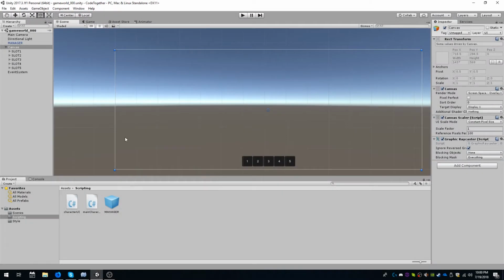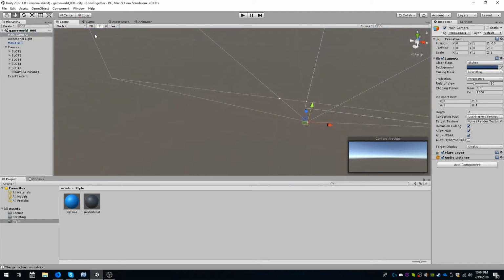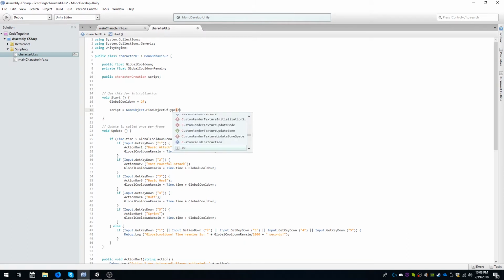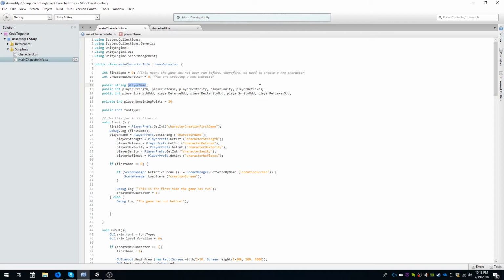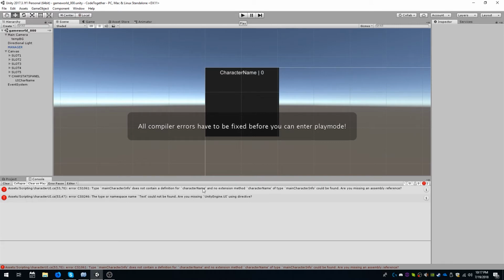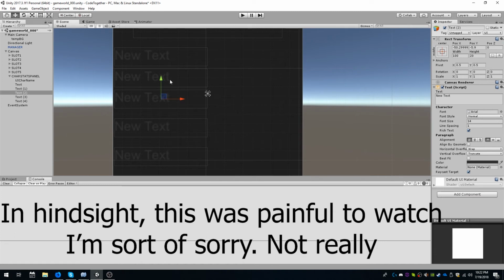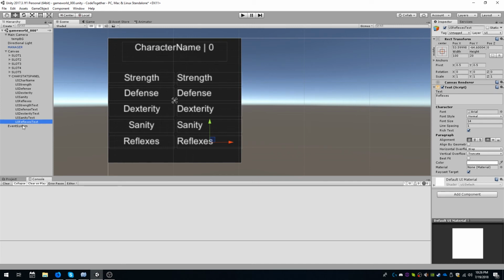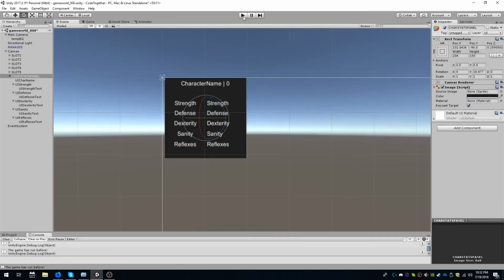Let's Make an RPG Episode 3: Character Stat Panel (UI elements)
Let's Make an RPG in Unity 2017 +. In this episode, we will be using our C# scripts and adding a few new UI elements to create a new panel that will display our character stats (attributes) in the game. This video is a bit lengthy, but it is a bunch of copying and pasting UI elements we create. In the long run, this panel will be toggleable (display on and off) and will provide the player with quick information about their stats. This will probably will become the bases for our character sheet in the future, but for now, they will remain separate.

I am still working on the ability selection for our quickbar UI element that we made in episode two. I have to create or find free assets on the Unity Asset Store, as well as come up with unique functions each ability will do. If you have any suggestions for abilities, ability text, and what they do, please let me know. What I am looking for is something like.

ABILITY: Quick Shot. Description: "Quickly attack an enemy for dmg, but incurs a 2x cooldown." Stats: dmg, global cooldown (+2 sec).

I am using Unity 2017 and coding in C# with Monodevelop. I am not a video game programmer or designer, so we will all learn a lot, together, in this tutorial series.